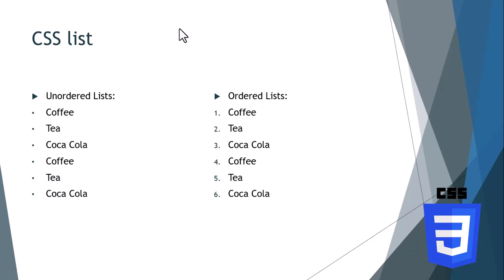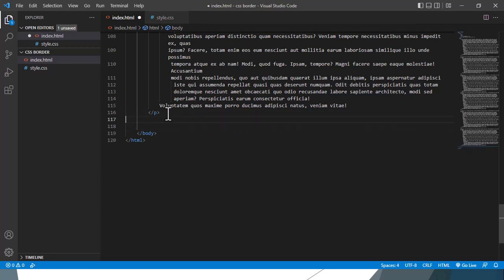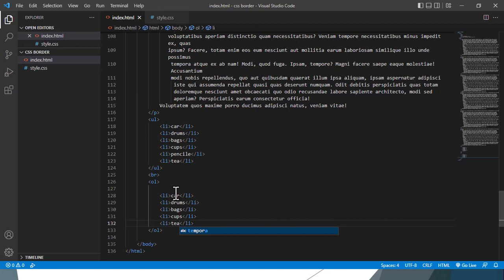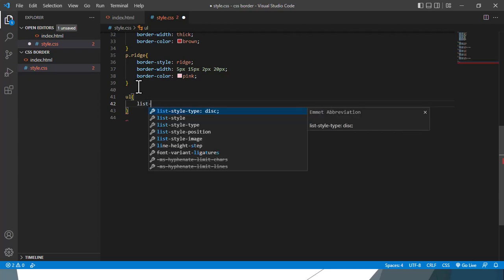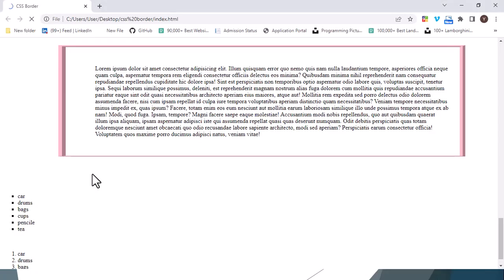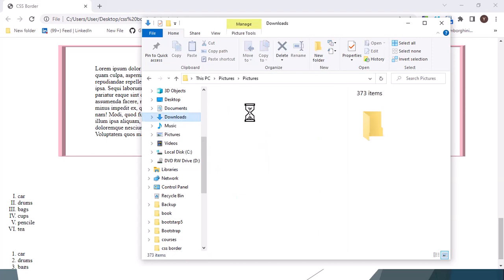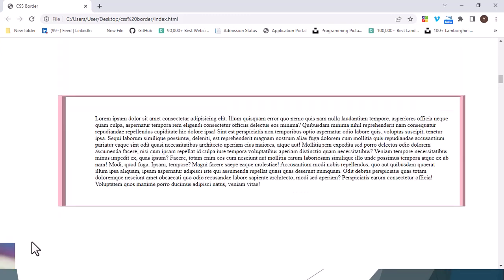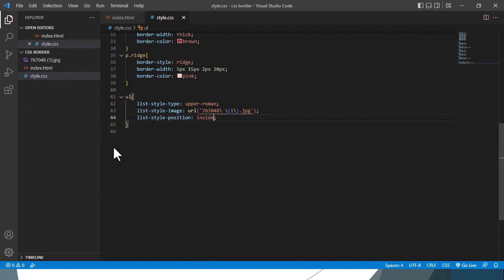27 CSS Lists Frontend Development with Abdulrasheed Yusuf